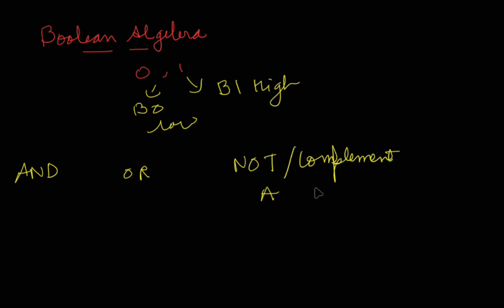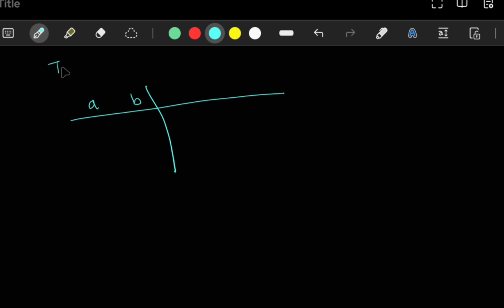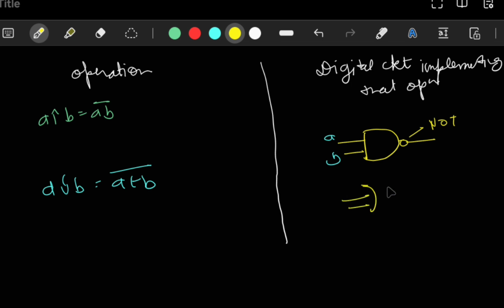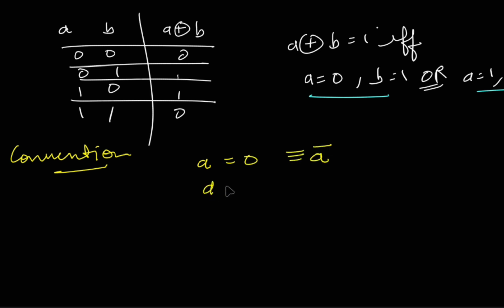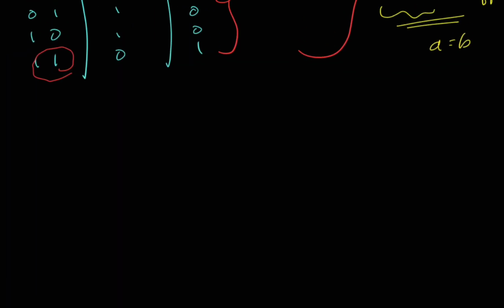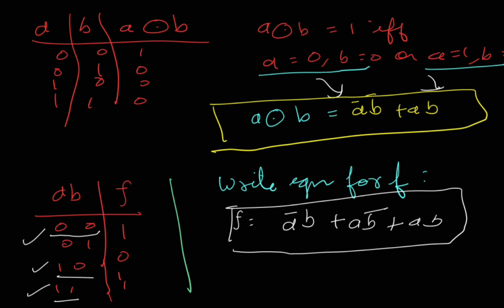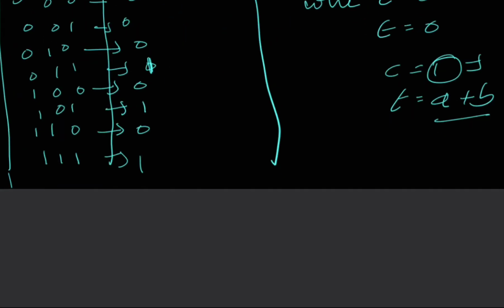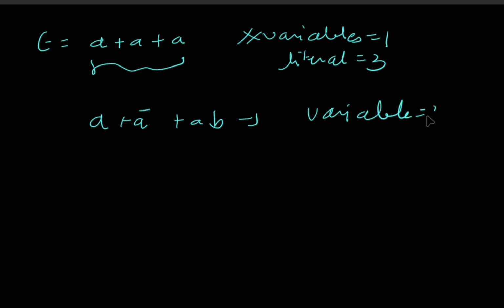GATE Digital Logic | Boolean Algebra Continued | Lecture 4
🚀 Welcome to the GATE Digital Logic Series!
📖 Module 1: Boolean Algebra & Minimization of Boolean Functions
🎯 Lecture 4: Boolean Algebra Continued
In this lecture, you will learn:
✅ Review of Boolean Algebra Fundamentals
✅ Boolean Operations and Expressions
✅ Complement Operation
✅ Properties of Boolean Variables
✅ Simplification of Boolean Expressions
✅ Foundation for Boolean Laws and Identities
This lecture builds upon the concepts covered in previous lectures and prepares you for advanced topics in Digital Logic.
🎓 This series is designed for:
University Students
Competitive Exam Preparation
Beginners in Digital Logic
Computer Science and Electronics Students
📌 Series Details
Index » 004
Subject » Digital Logic
Topic » Boolean Algebra Continued
• Boolean Laws and Identities
• De Morgan's Theorem
• Logic Gates
• Universal Gates (NAND & NOR)
• K-Maps
• Combinational Circuits
• Sequential Circuits
• Previous Year GATE Questions
🏢 WitBelle Company